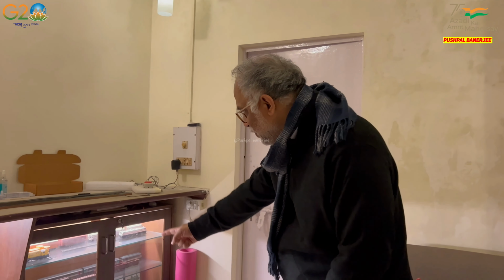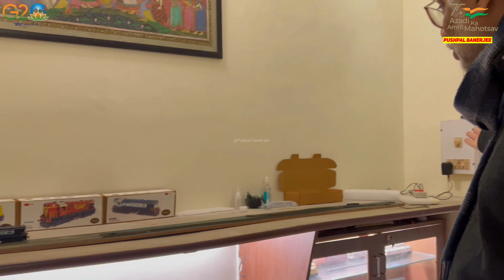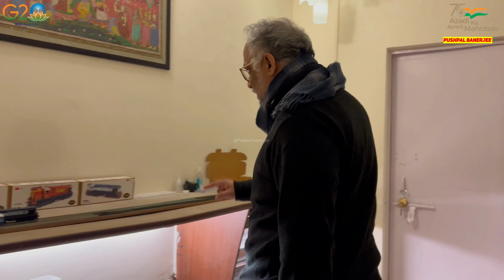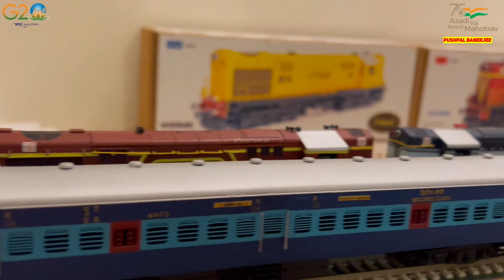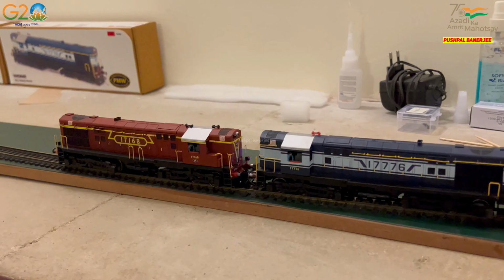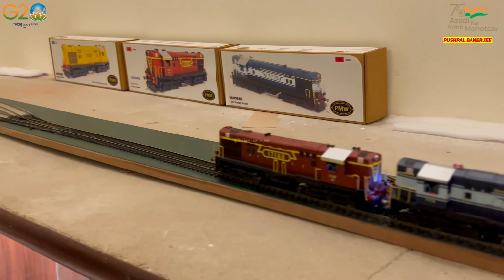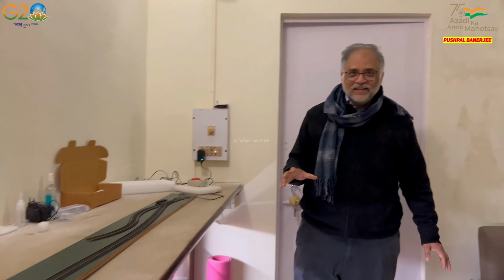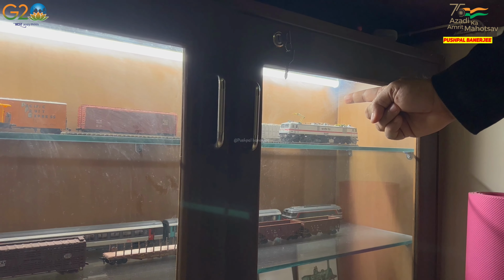A glimpse of Joydeep Dutta sir's unique collection of Model trains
Hello @Pushpalbanerjee

In this video we have revealed a treasure trove pertaining to the Indian Railways.
Thank you joydeep dutta Sir ( Professor- IIT KANPUR ) as well as Member of RES (RAILWAY ENTHUSIASTS SOCIETY) and Founder of NF RAIL ENTHUSIASTS sharing your collection of train models with all of us. Your collection, preservation and demonstration is truly a reflection of your passion for trains. We are truly inspired.